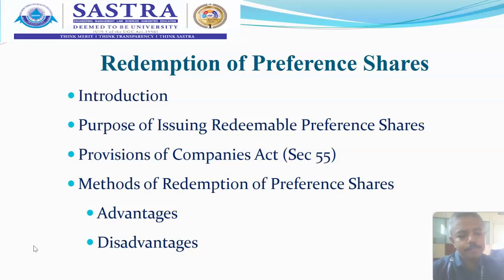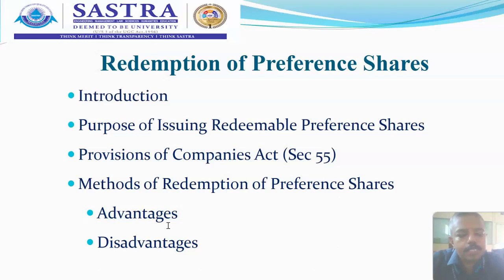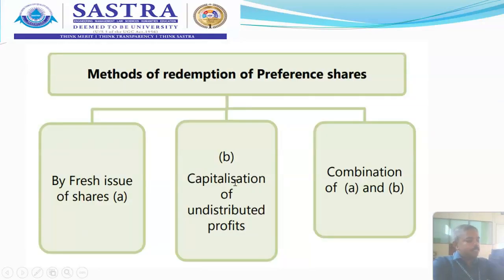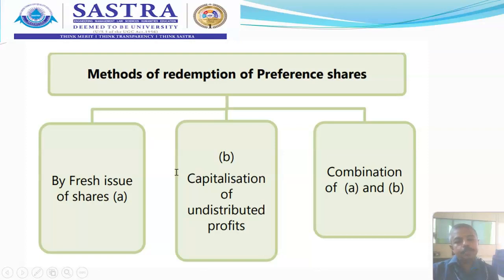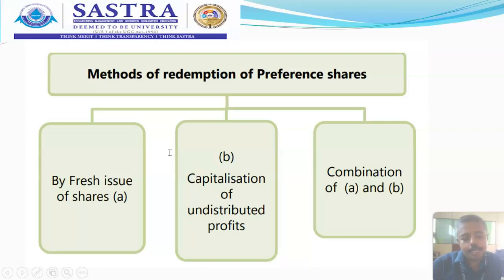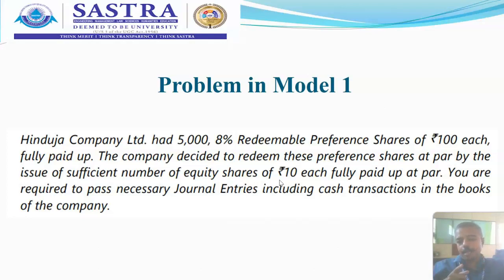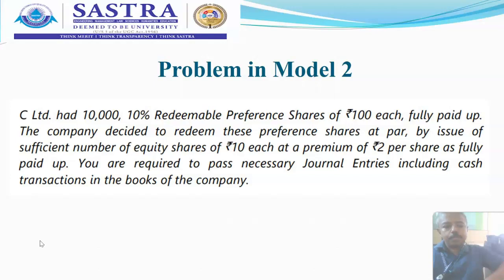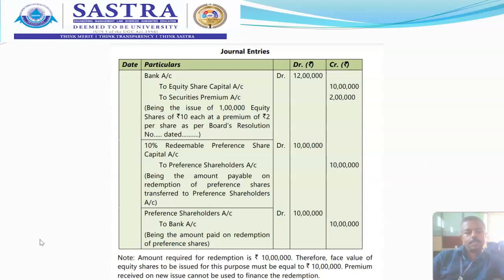Redemption of Preference Shares Introduction and Model Sums by Fresh Issues